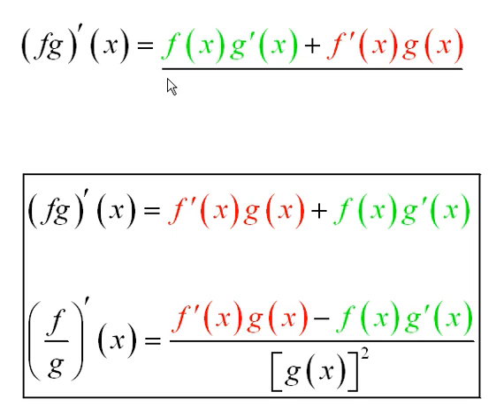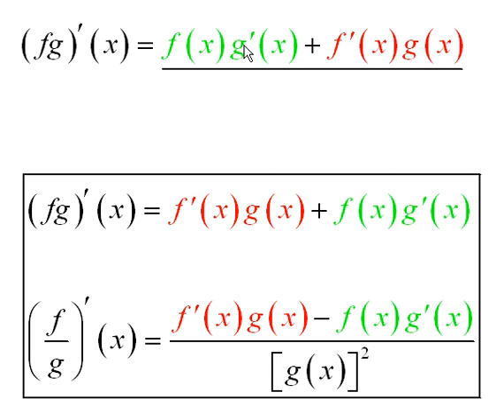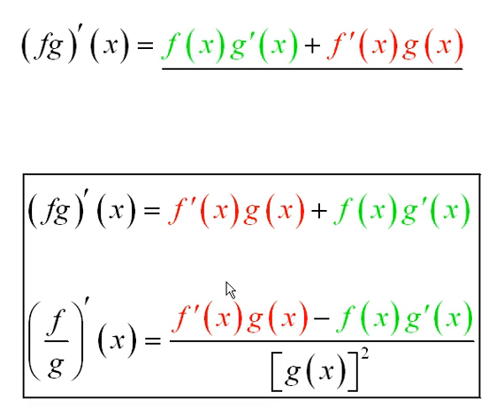Calculus - Short note on the Product Rule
A short note on the ordering of terms in the product and quotient rules.